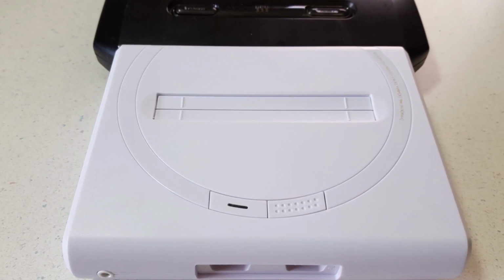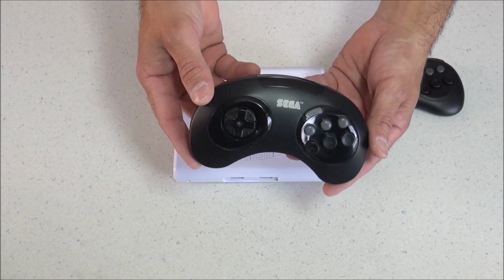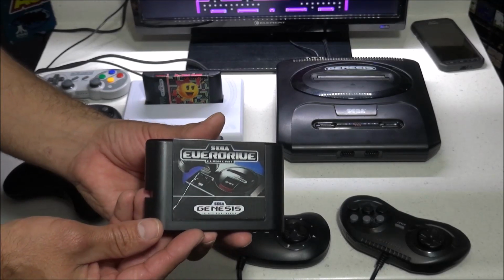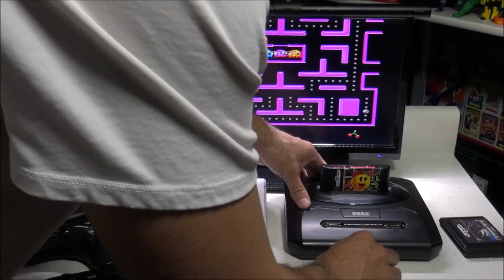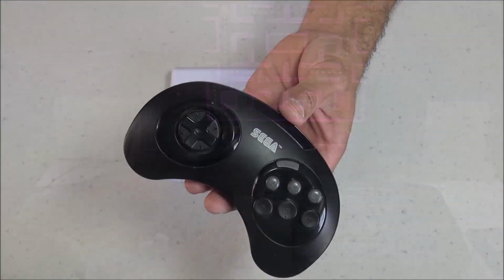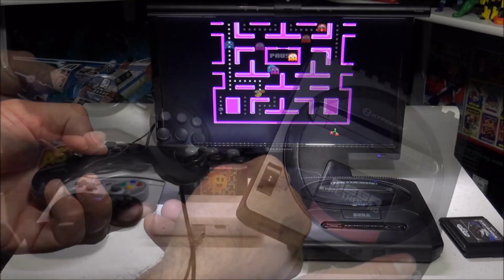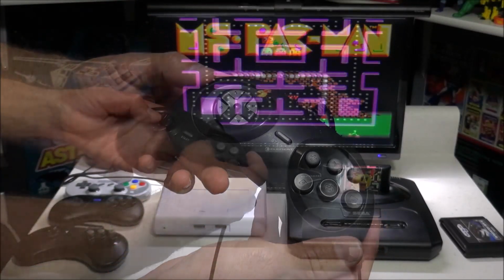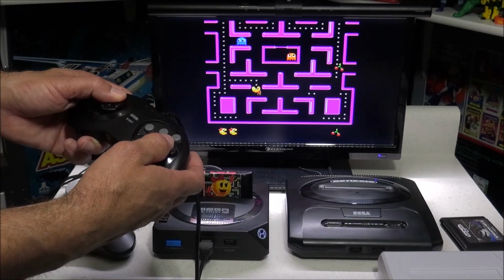Analogue Mega Sg controller problems: UPDATE NOW FIXED PLEASE READ DESCRIPTION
Tested out my new FPGA Analogue Mega Sg with various different wired & wireless controllers and results are not so good.
FIX UPDATE: Controller issues fixed now by forcing Mega Sg into 3 button mode.
When in 3 button mode lag does not seem to be present in Ms Pacman.
Other games may still have issues when in 6 button mode I will do further testing on other games.
Special thanks to Leo DS who supplied this info: What's happening on Mega Sg is, all controllers are identified as being 6 button controllers, even the 3 button controllers. There are 2 ways of fixing this. One is activating under system and hotkeys the box for controller pass through, or under Hardware checking the box for 3 button controller. A viewer "Leo DS" spoke to Kevtris, and he intends of making a fix that automatically checks the 3 button controller option if you plug an 3 button controller in, so in the next firmware this should be fixed as long as you're using a 3 button controller, but you can fix it now with the two solutions pointed out.